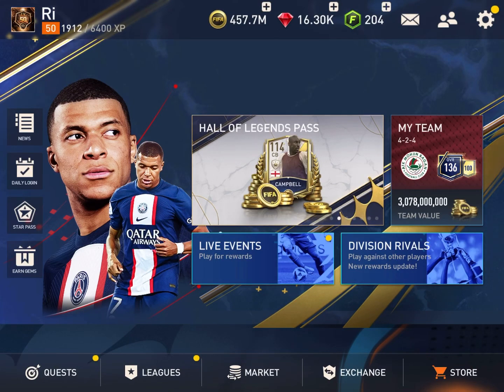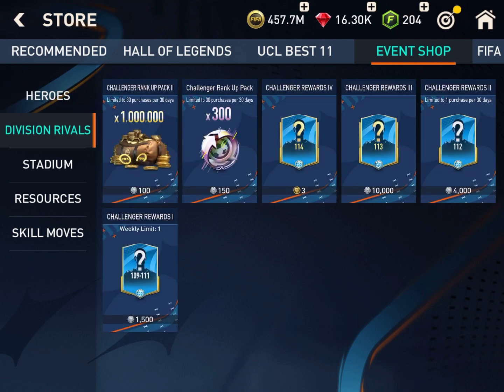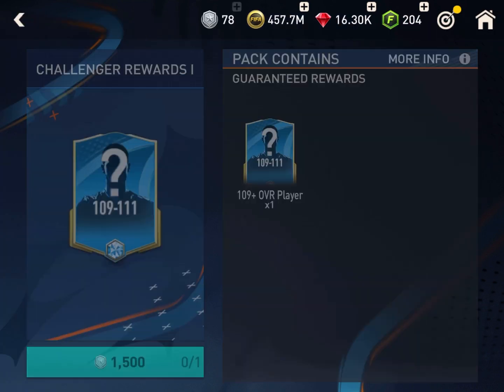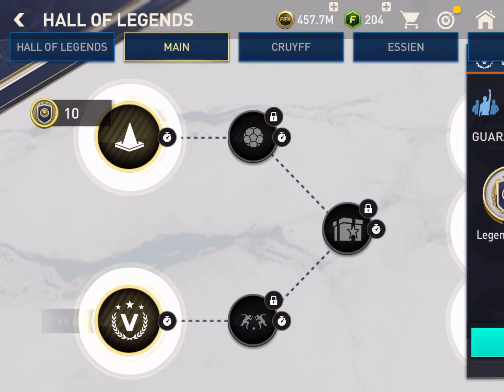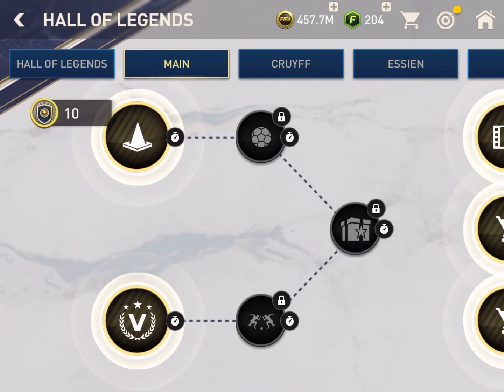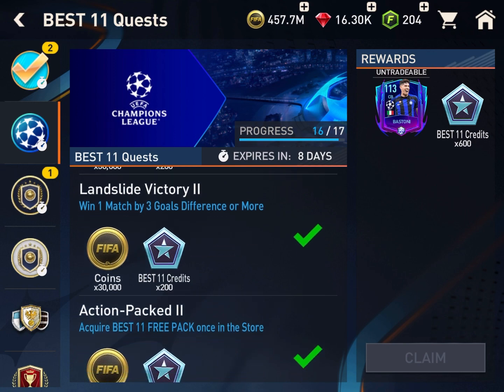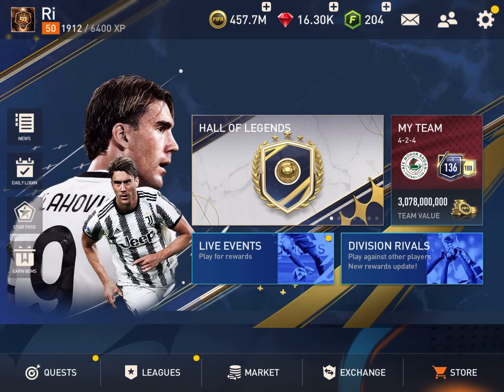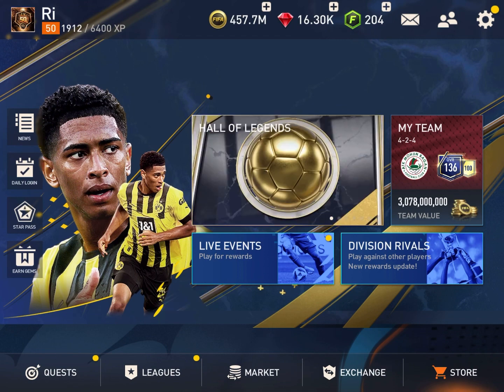FIFA MOBILE Update | Hall of Legends | UCL Quests | Division Rival Rewards 🔥